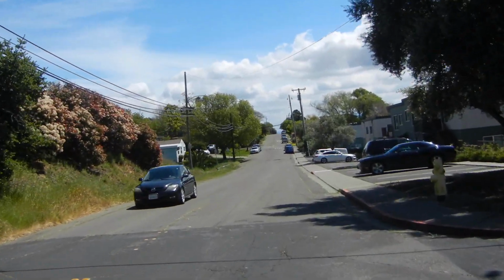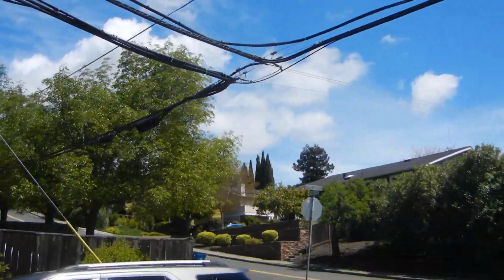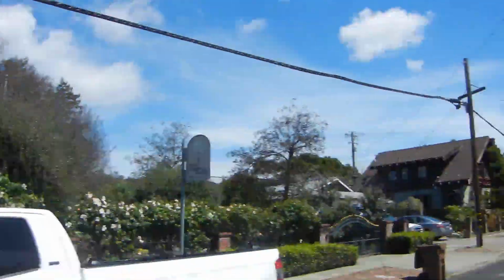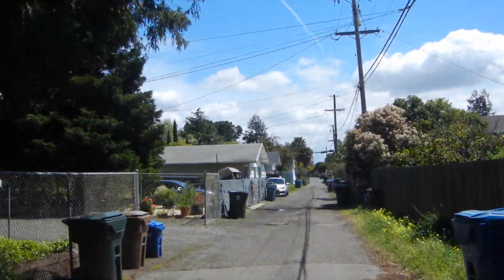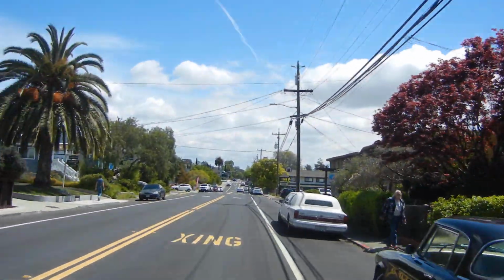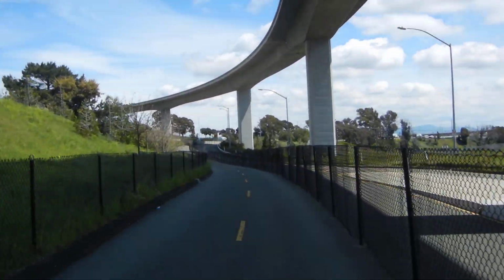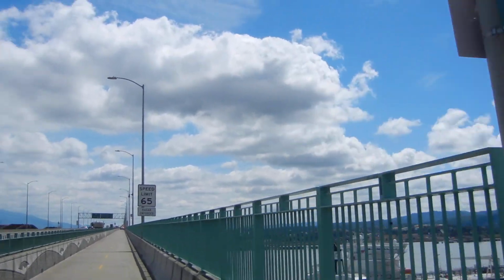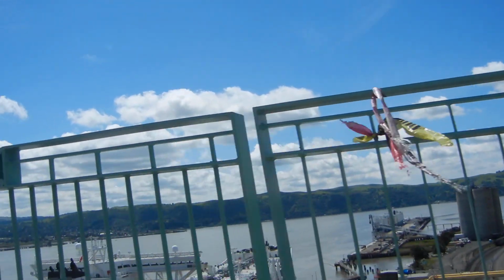Going Another Way To The Bridge, 4-15-2024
Going Another Way To The Bridge, 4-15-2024 to see a ship with a difficult name to pronounce.